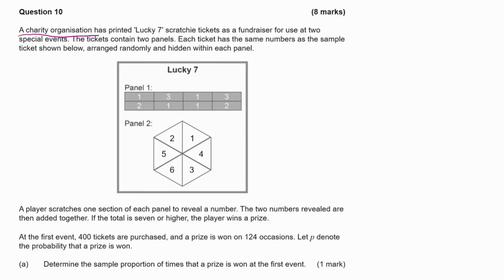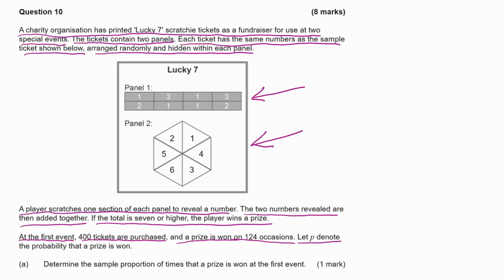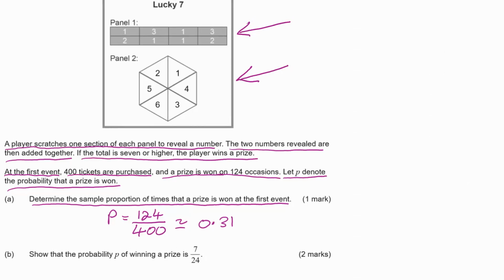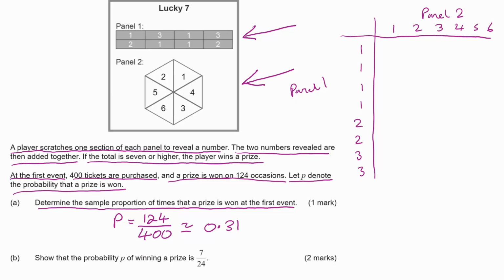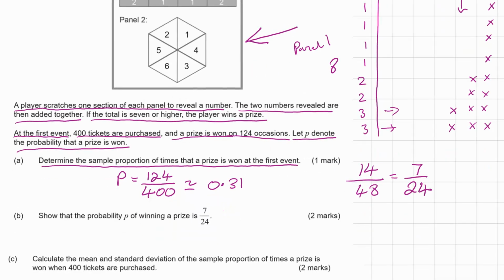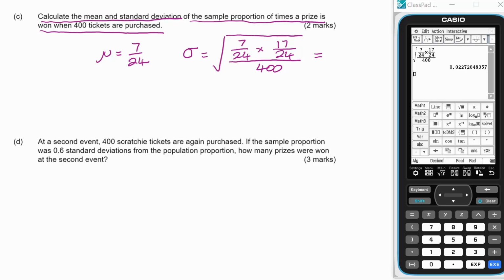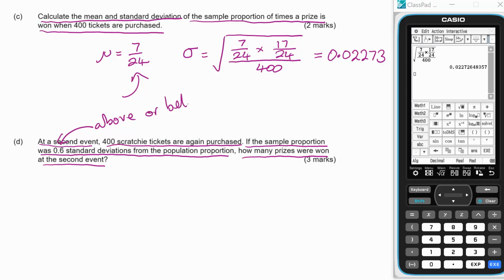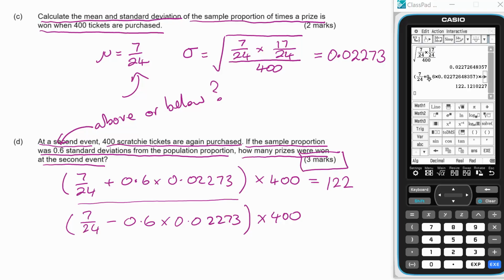Wace Methods 2021 Q10